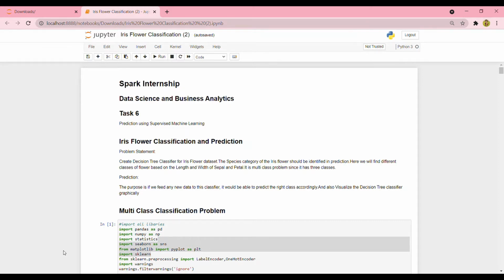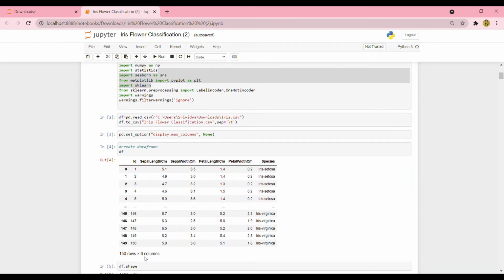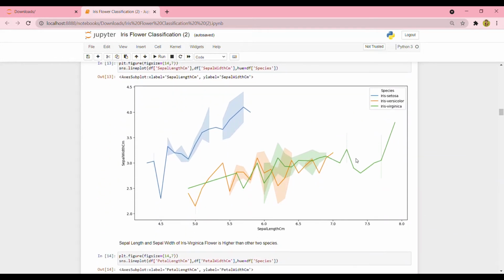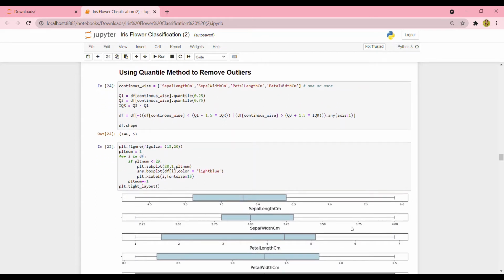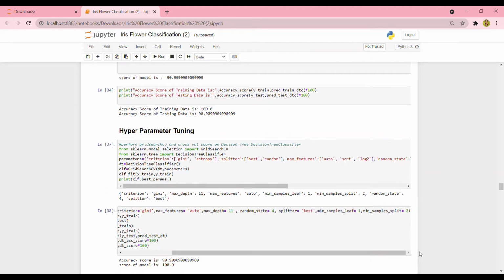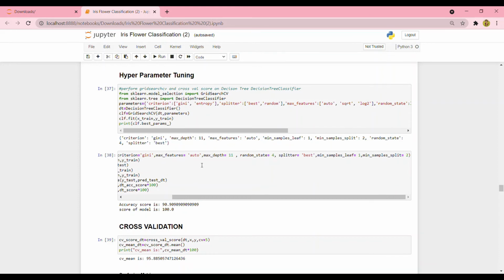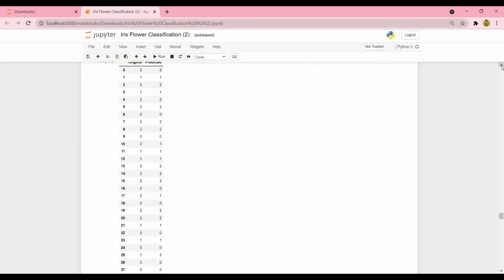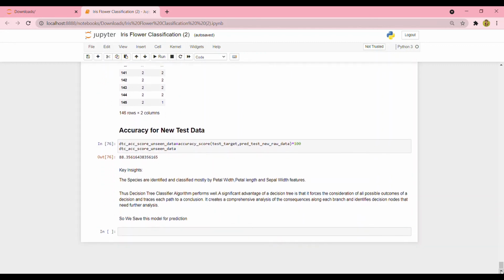Iris Flower Identification and Classification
Data Science and Business Analytics Project

Prediction of Iris Flower Identification and Classification using Decision Tree Classifier.